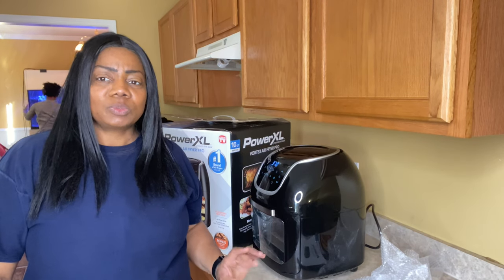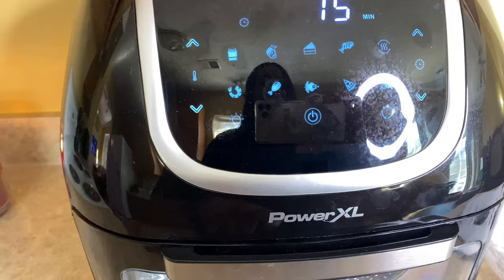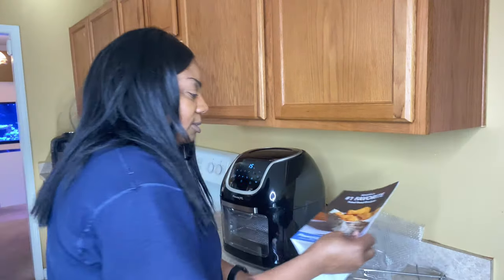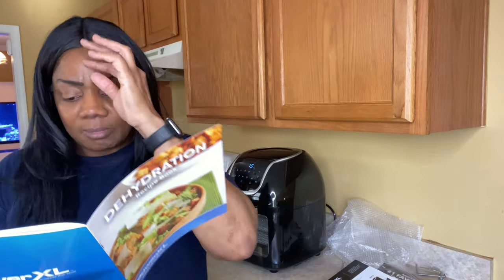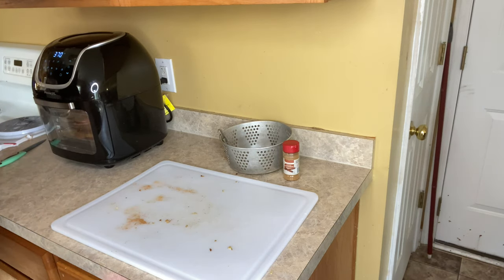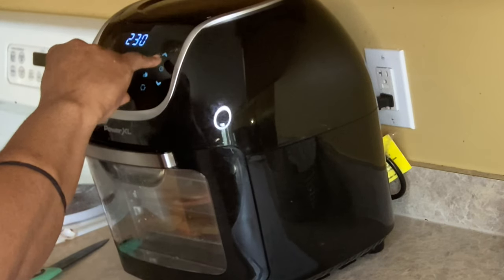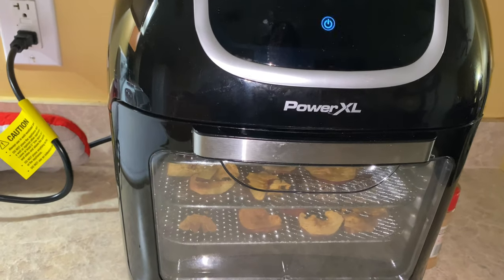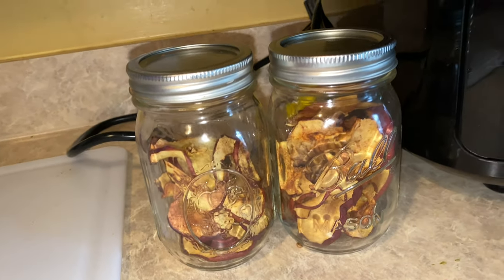Dehydrating Apples For Longterm Food Storage | Prepper Pantry Food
Welcome I wanted to add a different way of eating apples and a way to preserve fruit longer so I decided to dehydrate apples for the first time. I am reviewing the power xl also